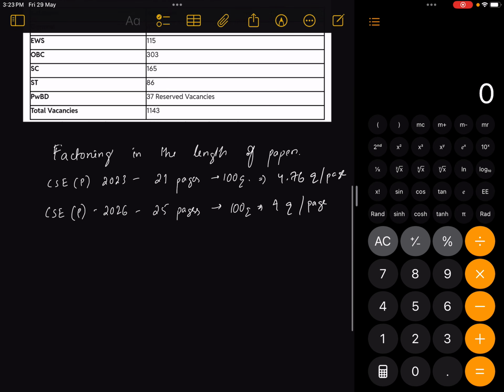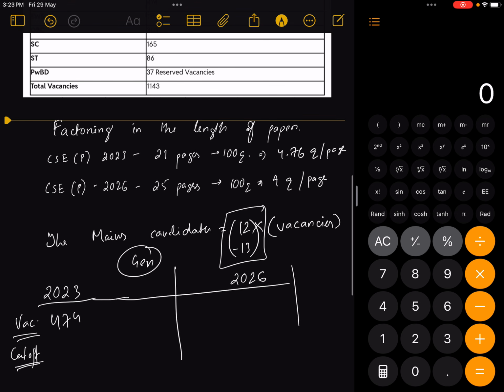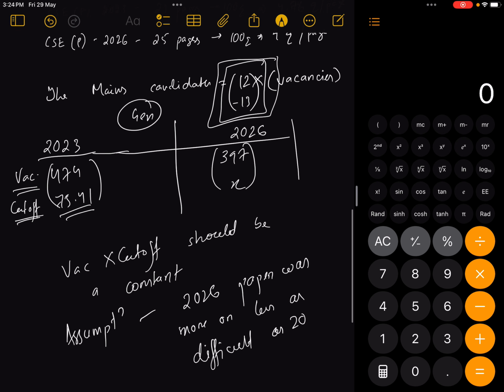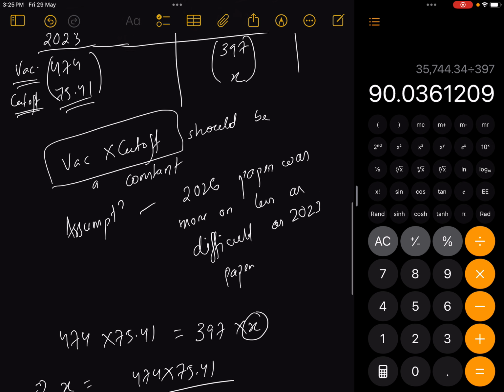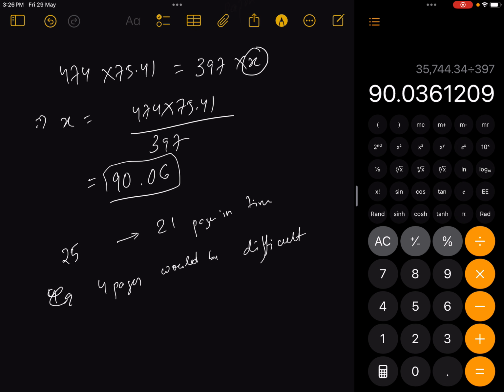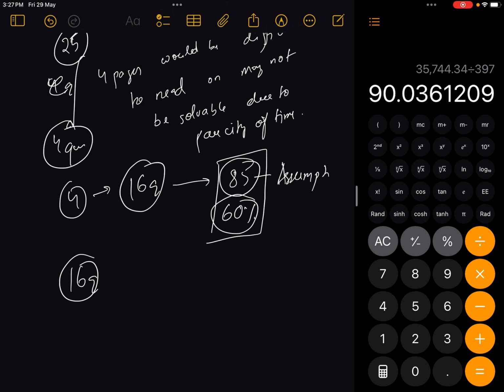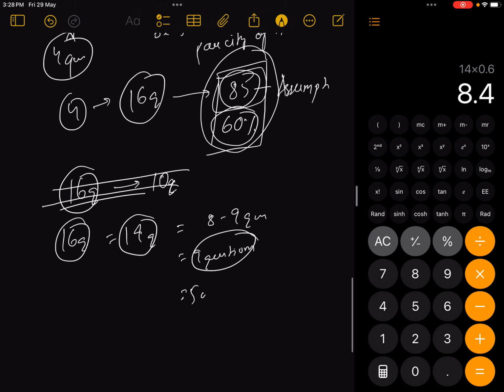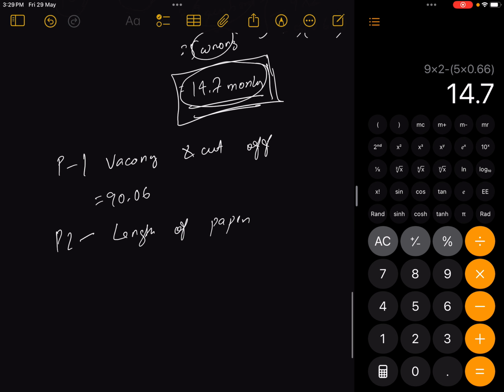UPSC Prelims 2026 Cutoff =75.3? No emotions, Pure numbers! Estimating the Cutoff Logically!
I have used certain assumptions and you are free to dismiss them or use your own. I am just trying to arrive at a value through numbers instead of emotions. Add a comment if you want an excel sheet of the same to compute your numbers. I have calculated for the general category, and you are free to calculate the same for other categories using the same exercise.

Other assumptions to make:
1. People attempt more questions or lesser questions with higher accuracy.
2. Candidates don't usually solver many questions during the last 15-20 minutes owing to fatigue, etc.
3. The 2026 paper was tougher and in turn the cutoff will be further lowered